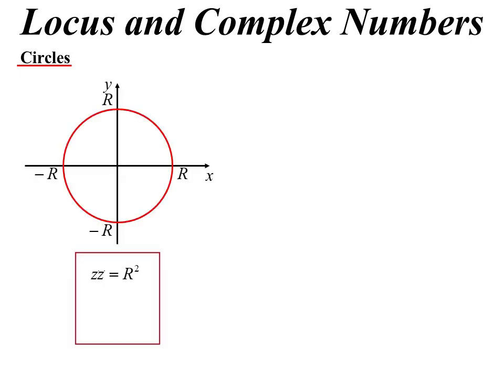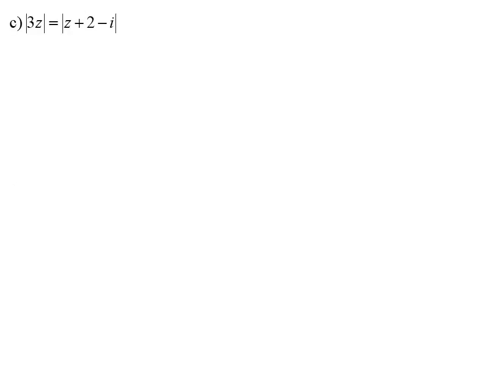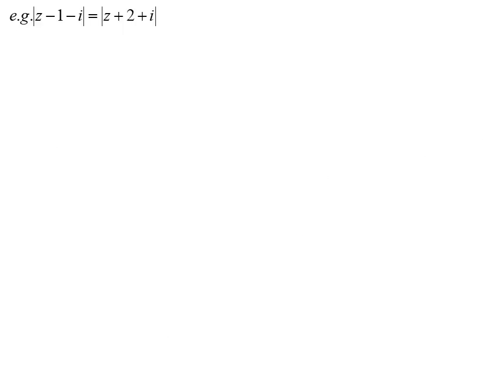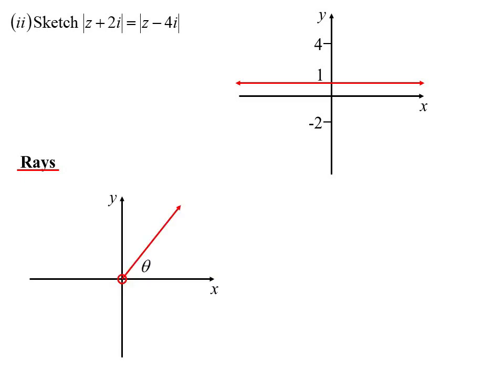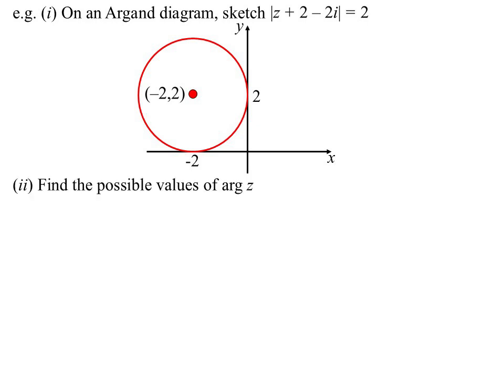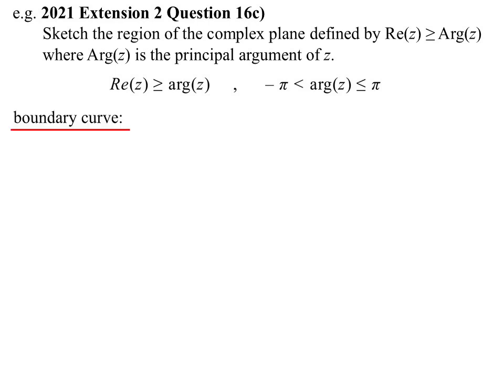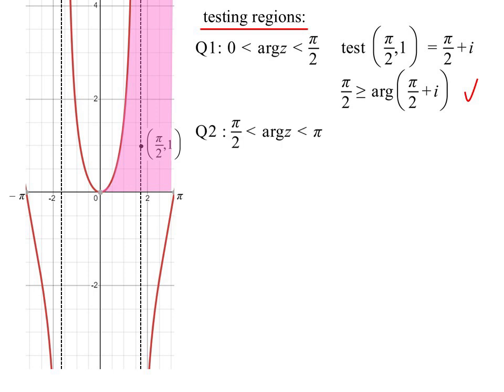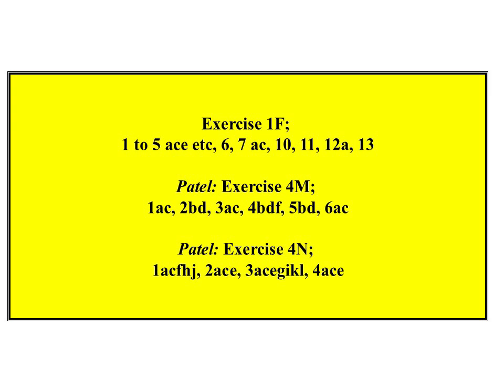12X2 T01 07 locus & complex nos I 2026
Solving problems using the graphical representation of complex numbers